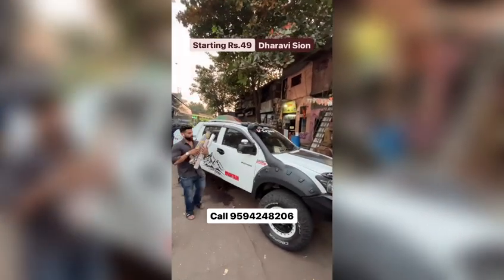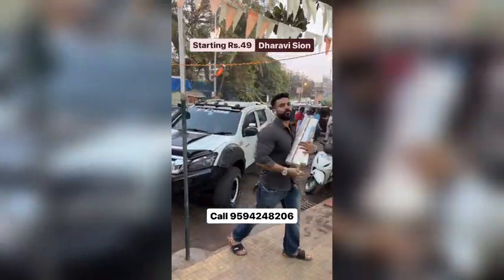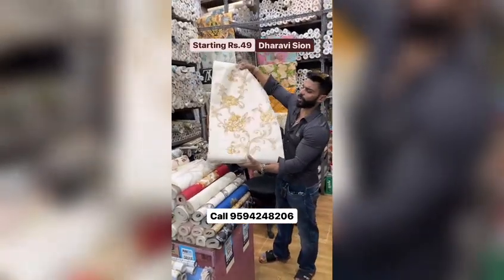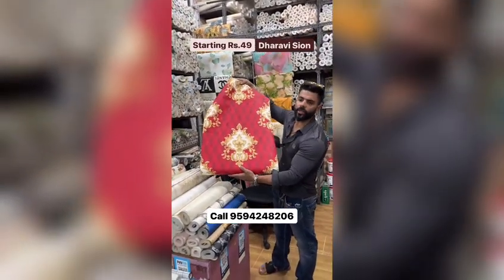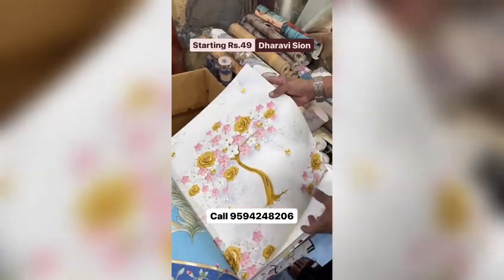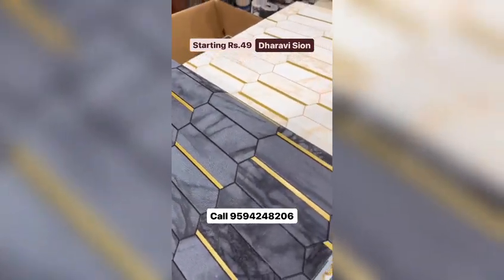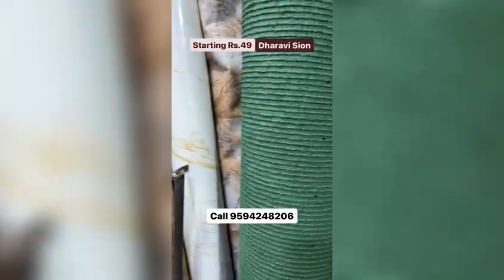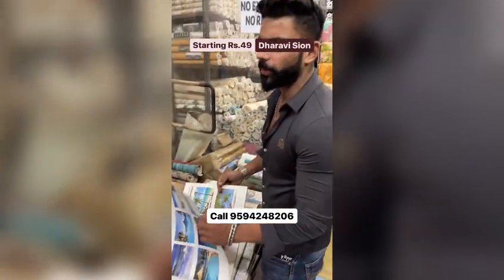Design your home with exclusive wallpaper and PVC tile’s imported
Design you’re home with exclusive wallpaper and PVC tile’s imported

Near dharavi pila bunglow
Opposite ONGC gate numbr-1

PVC tiles
Decor you’re home
You’re style🏡